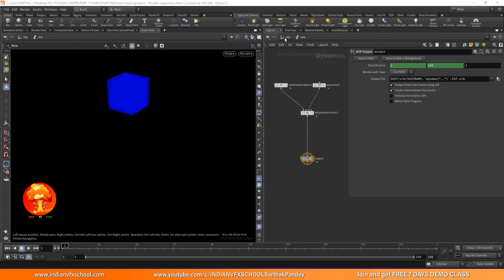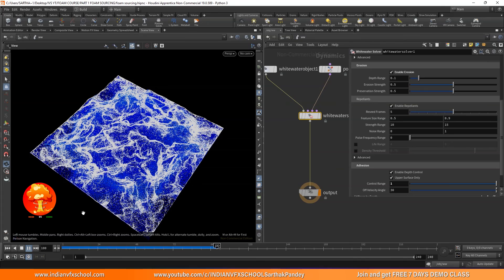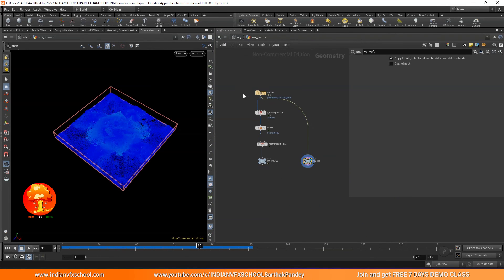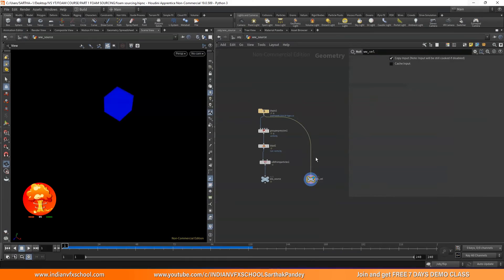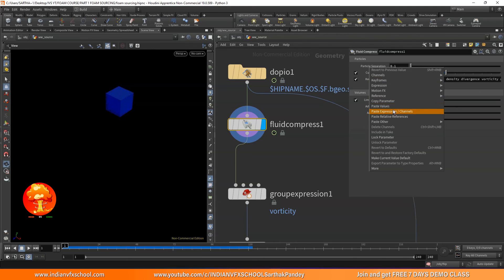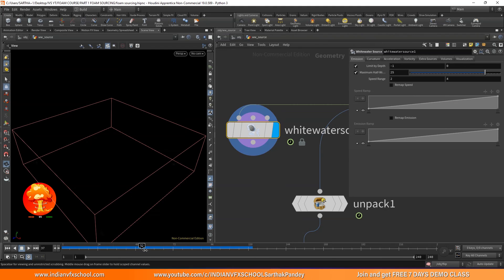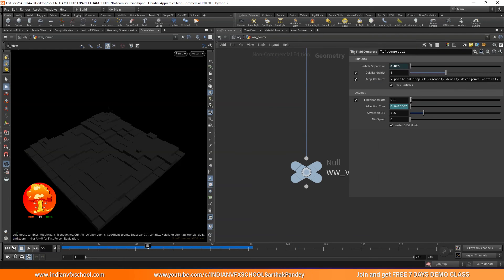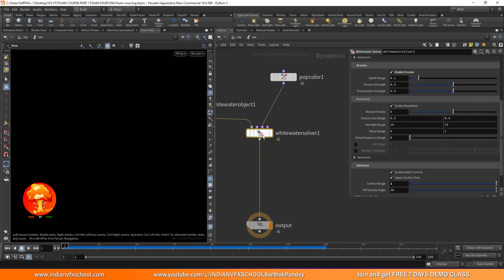Houdini White Water Course - Part 4 - White Water Repellants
In this course of whitewater we will be learning about how to create white repellants to give various patterns to our foam simulation